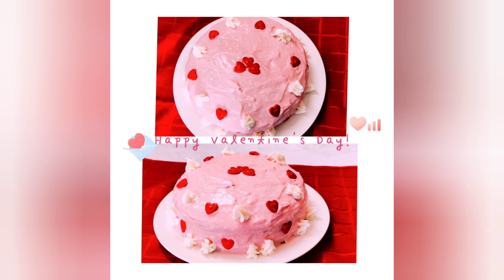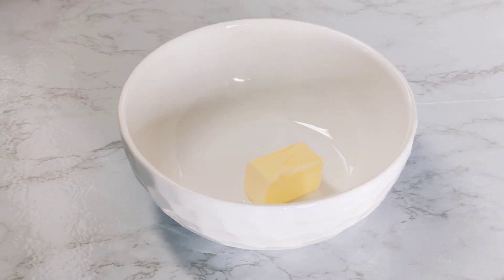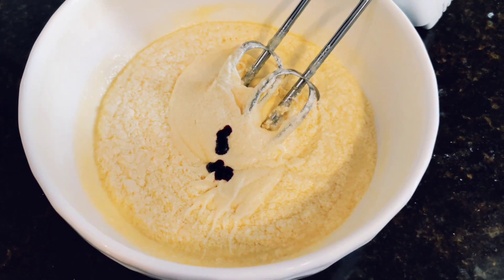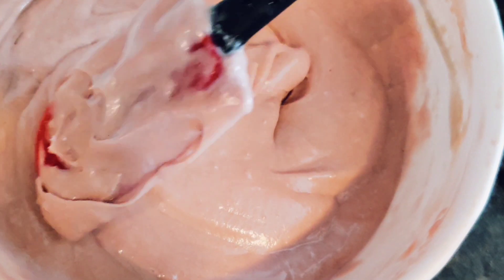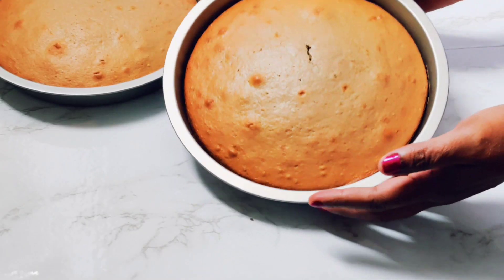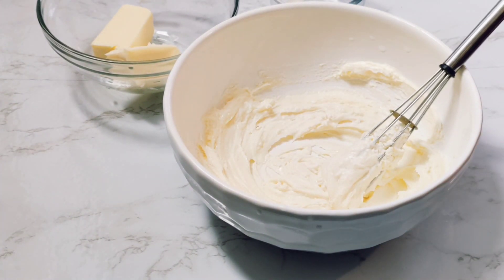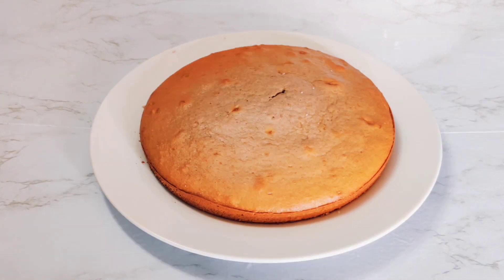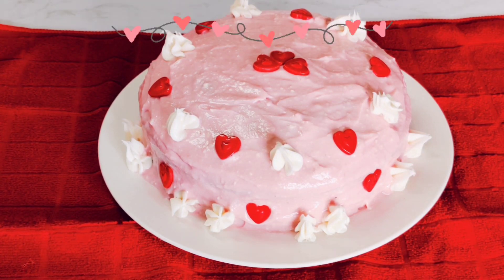Valentine's Day Lovely Special Cake | Mom and Daughter's Cookery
Hey there! Welcome to Mom and Daughter's Cookery. Happy Valentine’s day ! Today we are showing you how you can make an awesome cake at home! :) Bye, see you in our next video!!

For Baking:
All-purpose flour – 1 and 3/4th cup
Coco powder – 2 tsp.
Baking powder –1.5 tsp.
Baking soda – 3/4th tsp.
Salt – ½ tsp.
White sugar – 1 cup
Milk/ Butter milk – ¾ th cup
Egg – 3
White Vinegear-1 tbsp.
Softened Butter – 3/4th cup
Red food color

For frosting:

Butter
Cream cheese
Sugar
Food color